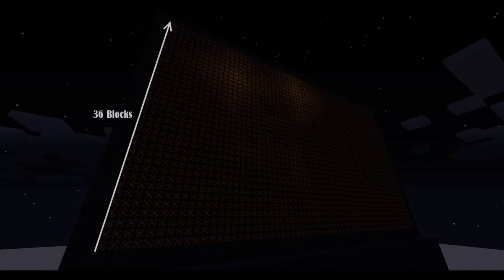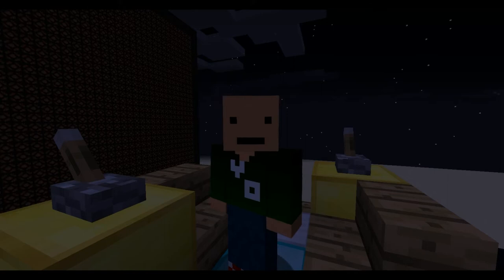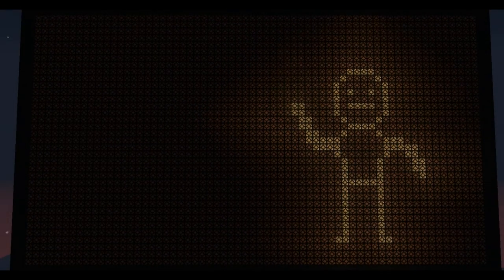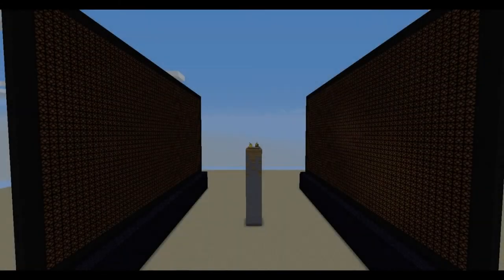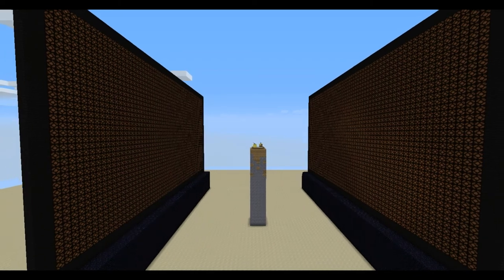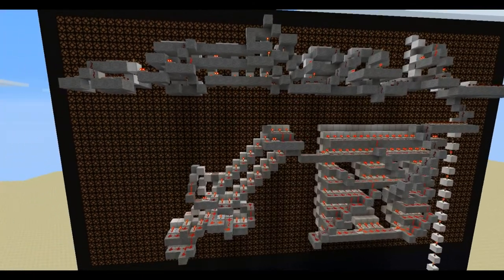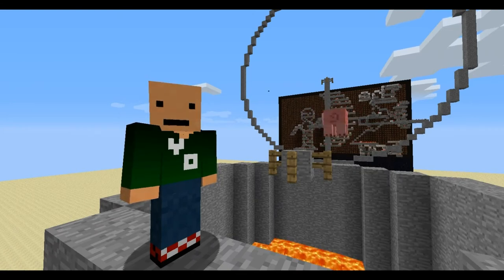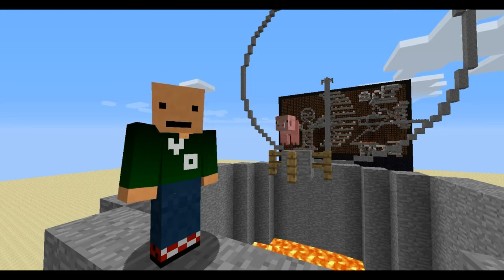Minecraft: Redstone Computer/HDTV screen, Redstone Animation